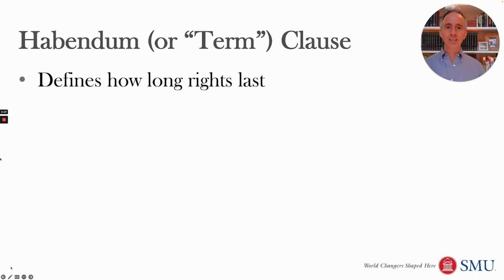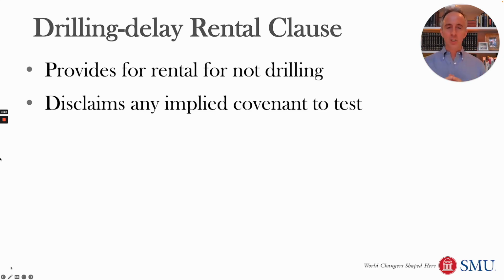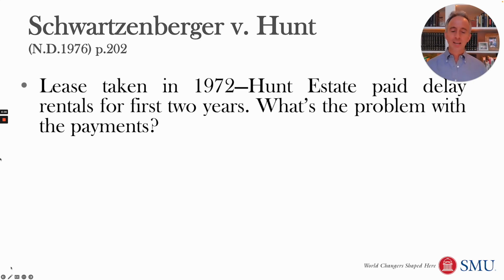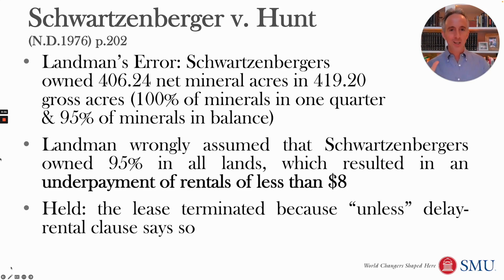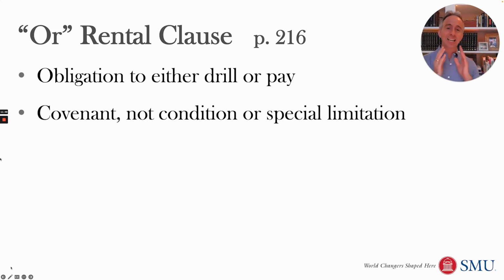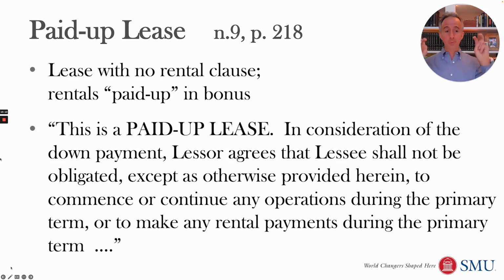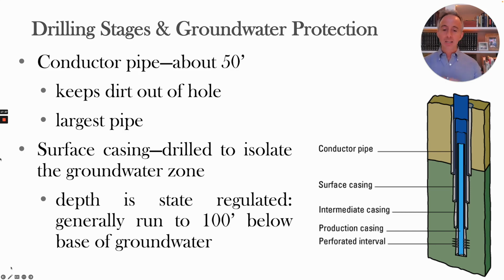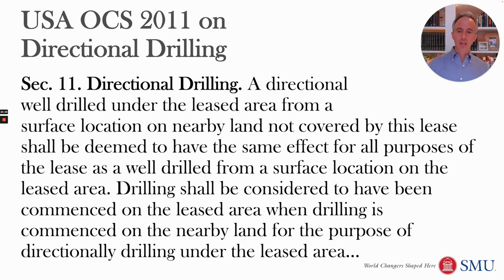The Habendum Clause & The Primary Term (Oil & Gas 10.1)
The habendum clause, often the second clause of a typical oil and gas lease, describes how long the lessee, the oil and gas company, gets to have the lease. For this reason, it is sometimes called a term clause. This video describes how you maintain the lease during the primary term, which is generally a set term of years for the oil and gas company to find oil. It describes the different types of delay rental clauses that require generally small payments to maintain the lease during the primary term. Finally, it describes how oil and gas companies ensure that they commence drilling by the end of the primary term to find oil that they can produce to maintain the lease through the secondary term, which generally lasts "as long as oil and gas are produced."

Citations:
John S. Lowe, Owen L. Anderson, Christopher S. Kulander, Monika U. Ehrman, Burke W. Griggs, James W. Coleman, Cases & Materials on Oil & Gas Law,
pp. 200-225

Background Reading:
James W. Coleman, The Third Age of Oil and Gas Law, 95 Ind. L.J. 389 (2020),